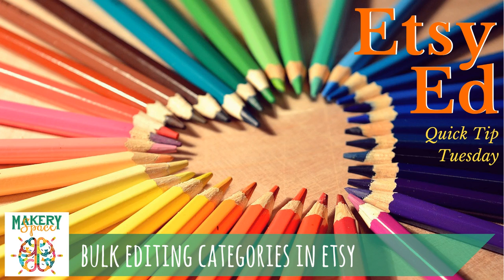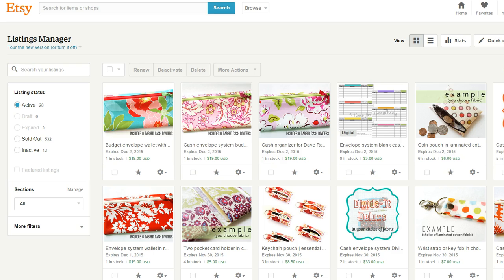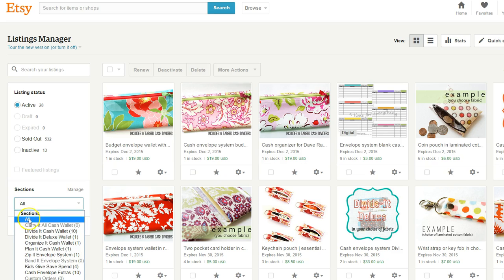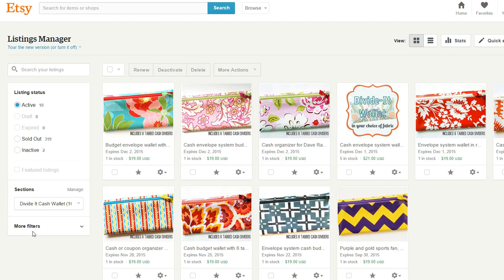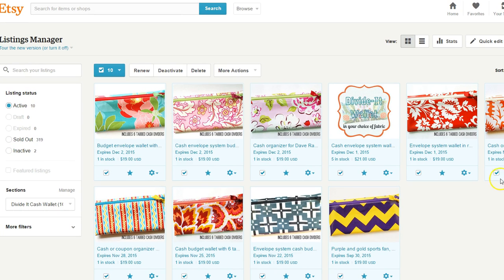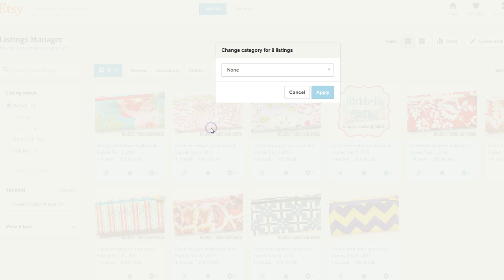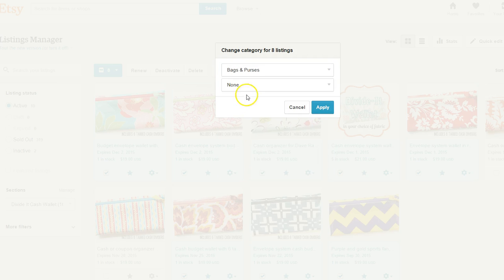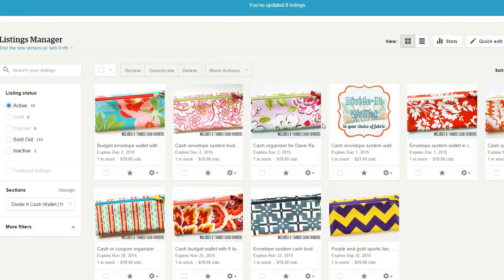How to bulk edit Etsy categories using the Etsy Listing Manager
This is part one of two quick tips on how to bulk edit Etsy listing categories.

If you have a question, please post in the comments, either here or on the blog post

(for exclusive curated content not posted on the blog)